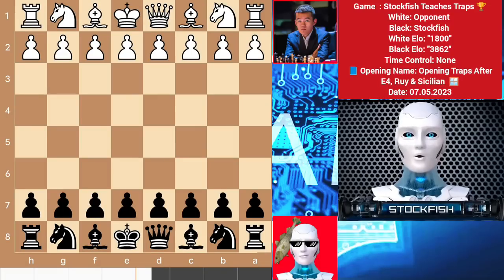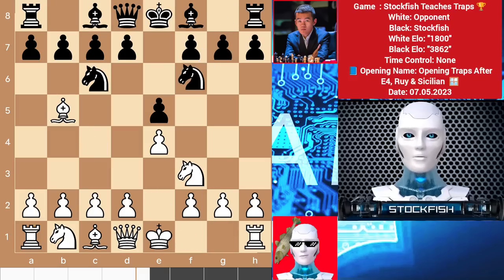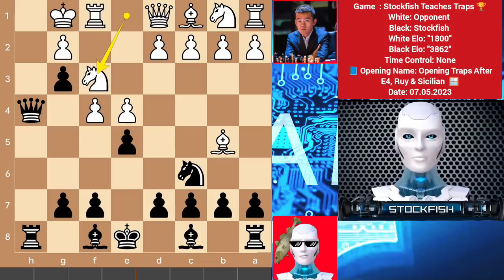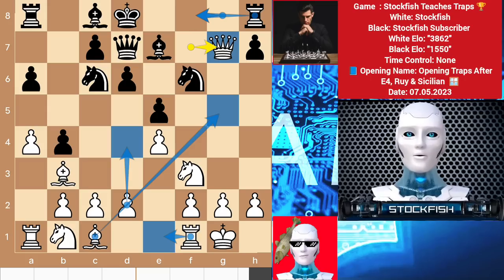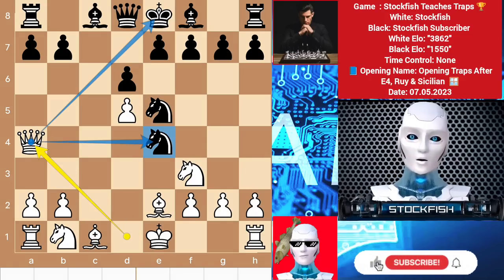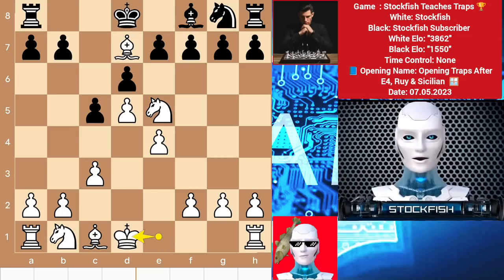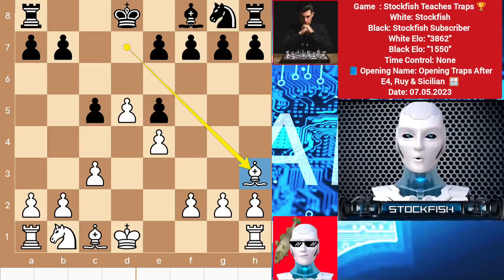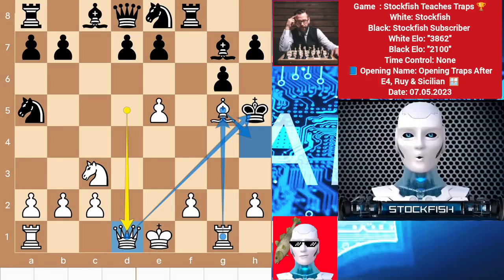Stockfish Shows Ocean of Opening Traps After Ruy Lopez and Sicilian Defence | Chess Traps and tricks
[Brilliant Games of Stockfish and AlphaZero]

PGN-

2) Follow The Rule number 1 😉